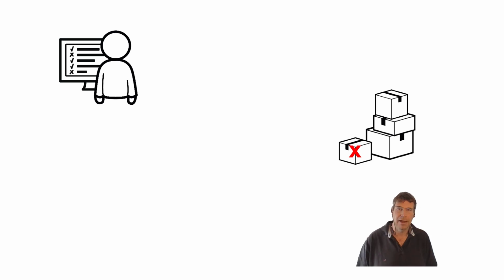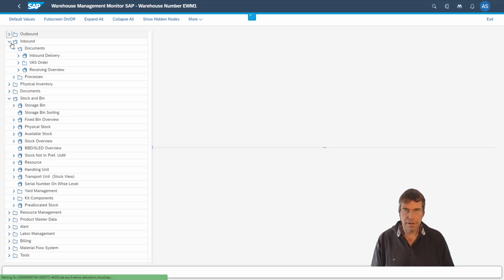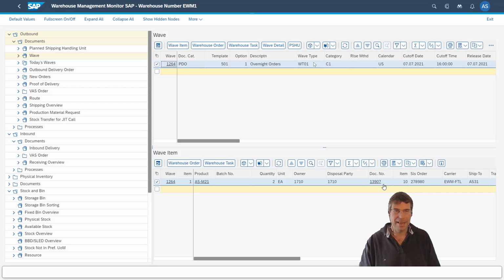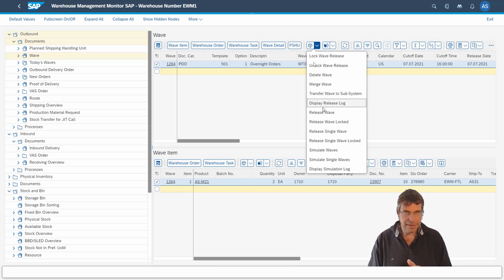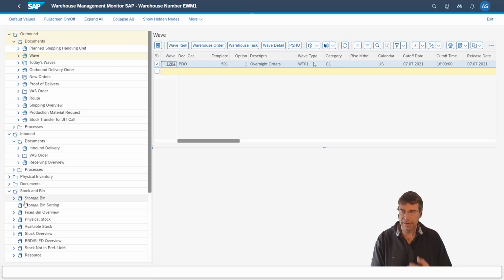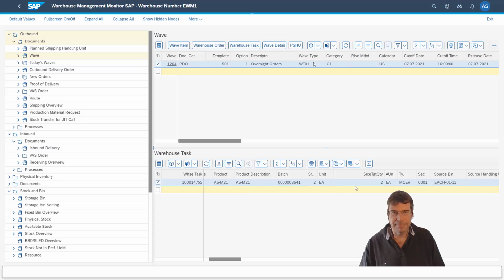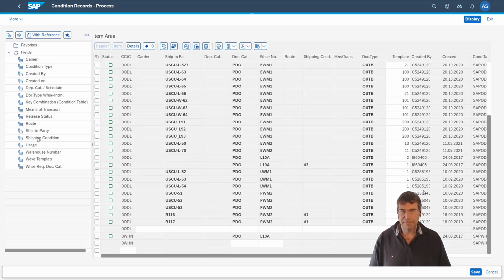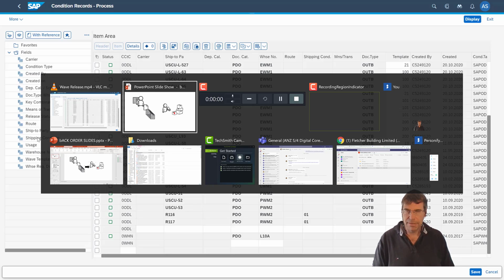Waves in SAP EWM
I've had a lot of questions about waves in EWM and how they work. Here is a quick demo showing waves and how we can use them to control picking in EWM